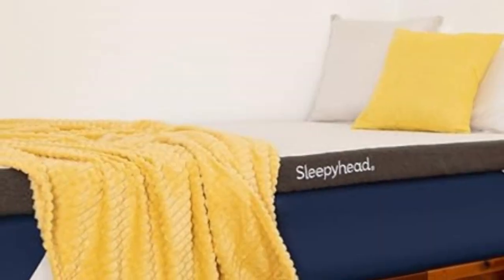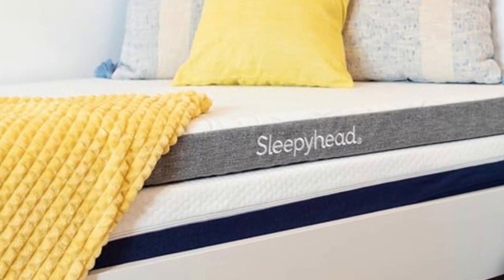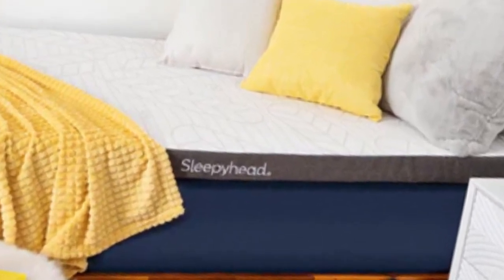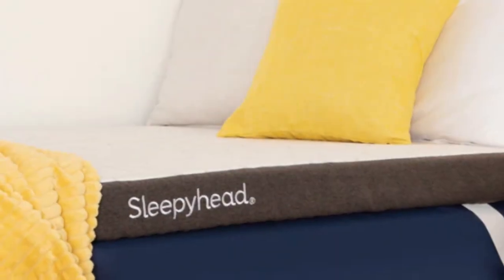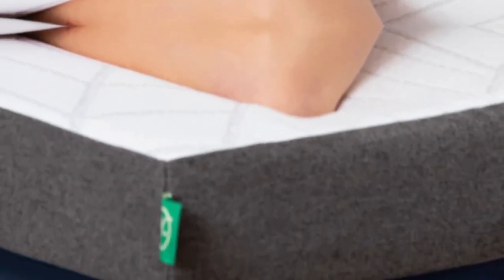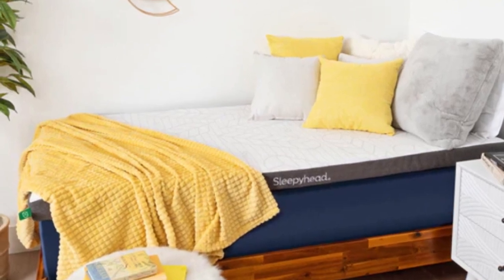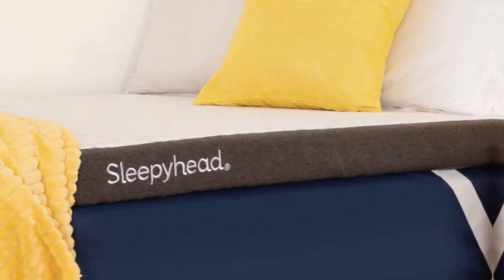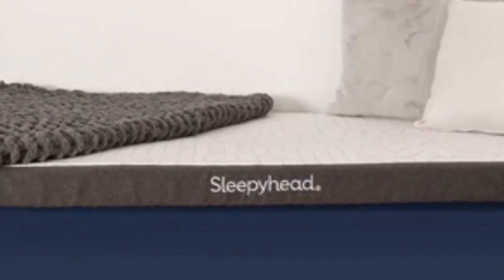Sleepyhead Copper Topper Review of 2023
in this video we will show CSleepyhead Copper Topper Review.

in this Sleepyhead Copper Topper Review, I cover everything from the beautiful appearance to the functionally of the item.

Program.